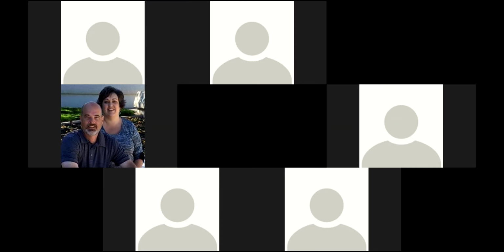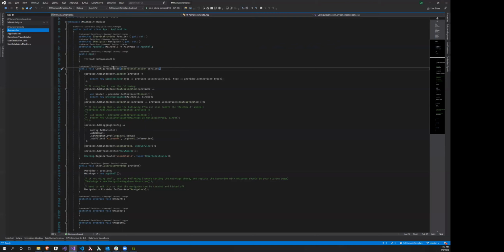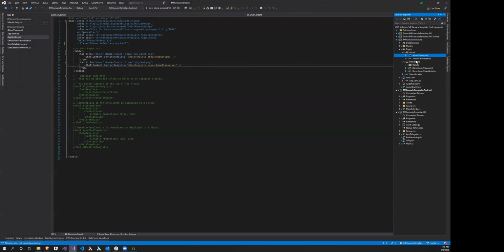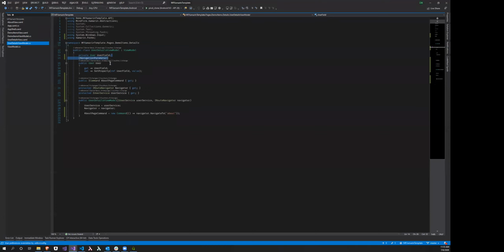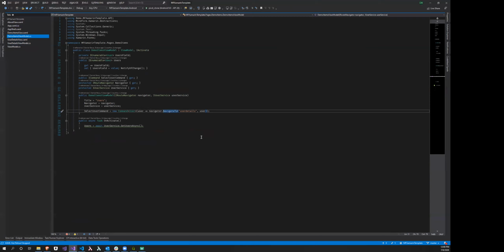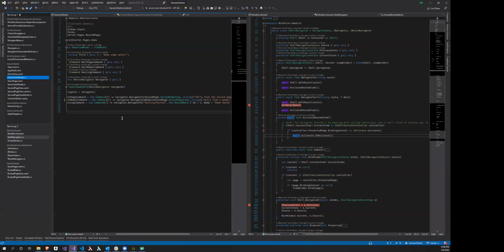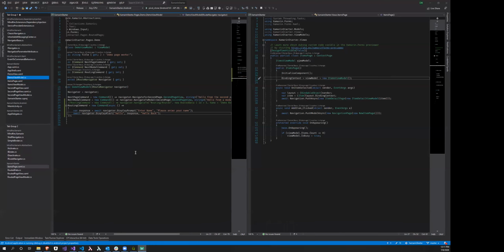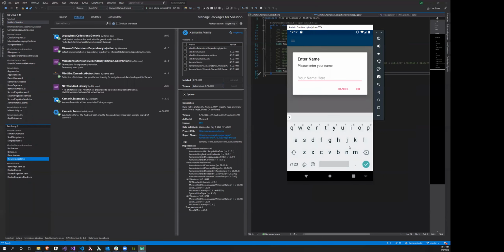Xamarin Template Walkthrough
This is a quick walkthrough of what we have added to our Xamarin Template to get a nice clean architecture